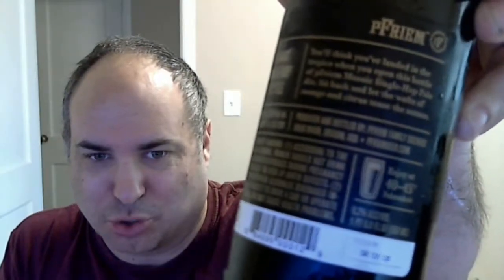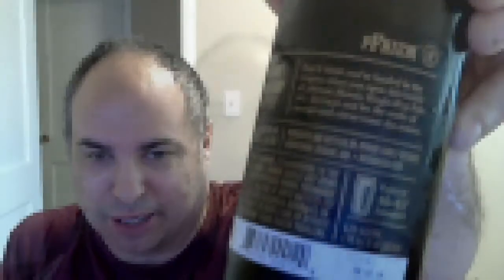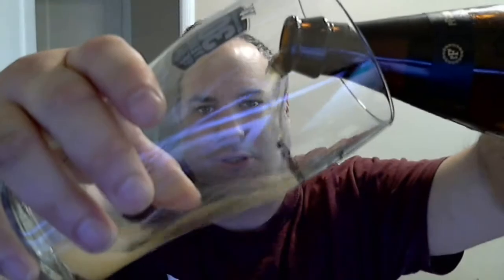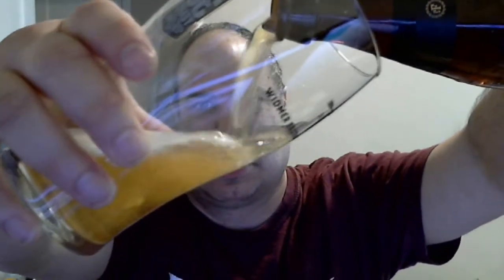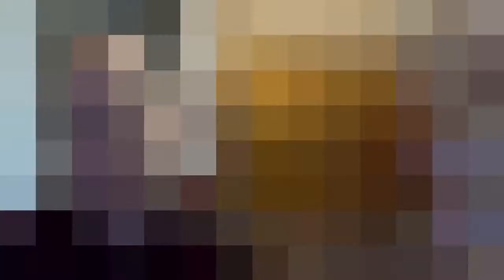Pfriem Family Brewers Mosaic American Pale Ale